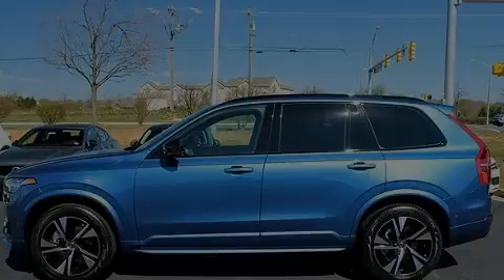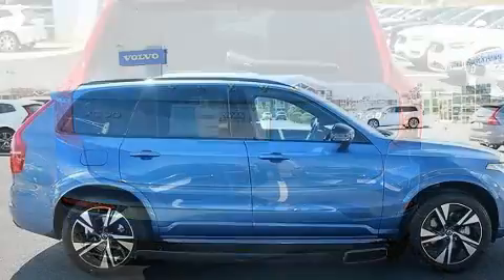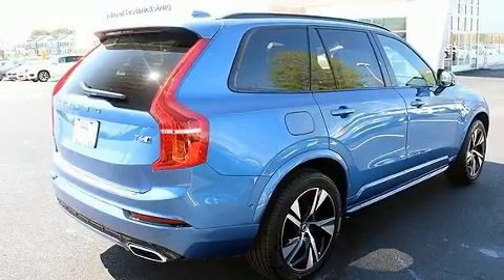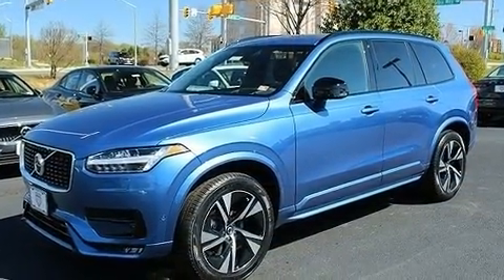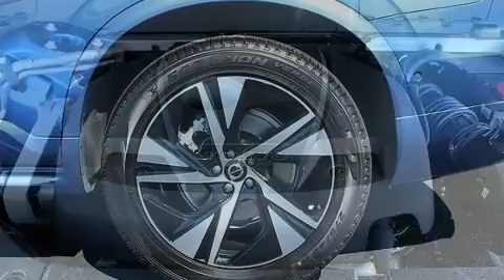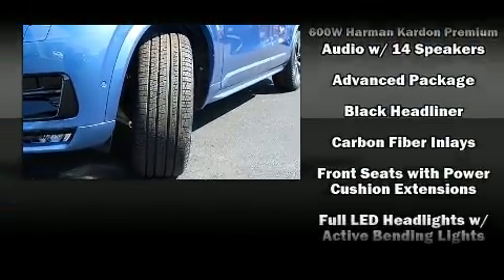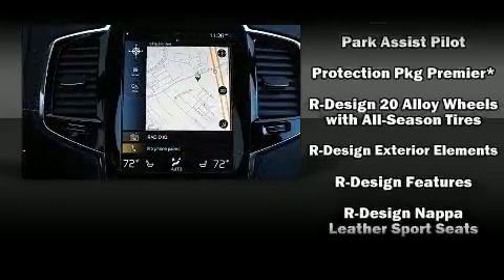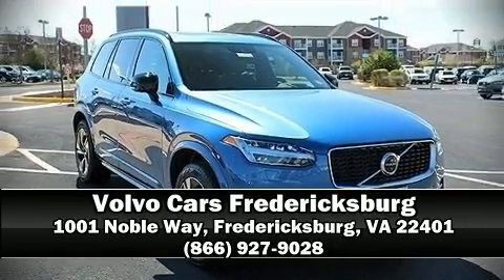2020 Volvo XC90 T6 R-Design 7 Passenger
Introducing the 2020 Volvo XC90. Smooth gearshifts are achieved thanks to the efficient 4 cylinder engine, and for added security, dynamic Stability Control supplements the drivetrain. The engine breathes better thanks to a turbocharger, improving both performance and economy. All of the premium features expected of a Volvo are offered, including: a built-in garage door transmitter, heated seats, front dual-zone air conditioning, turn signal indicator mirrors, lane departure warning, cruise control, and seat memory. For drivers who enjoy the natural environment, a power moon roof allows an infusion of fresh air. Volvo ensures the safety and security of its passengers with equipment such as: head curtain airbags, front side impact airbags, traction control, brake assist, anti-whiplash front head restraints, a panic alarm, an emergency communication system, and 4 wheel disc brakes with ABS. You'll never lose visibility with rain sensing wipers, which activate automatically when the drops start to fall. Our experienced sales staff is eager to share its knowledge and enthusiasm with you. We'd be happy to answer any questions that you may have. Please don't hesitate to give us a call.